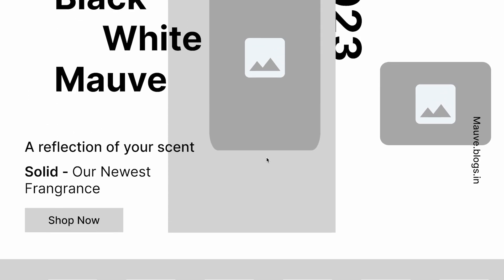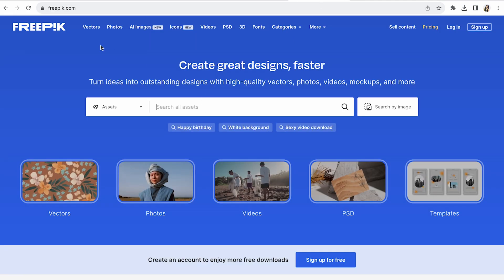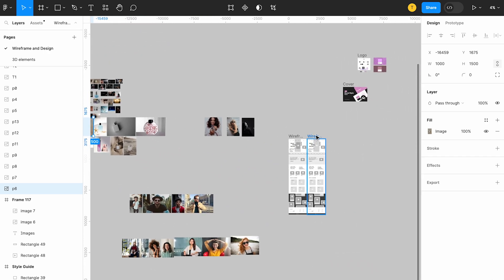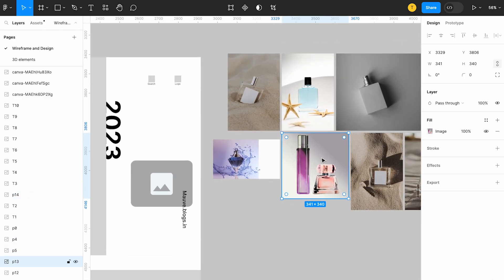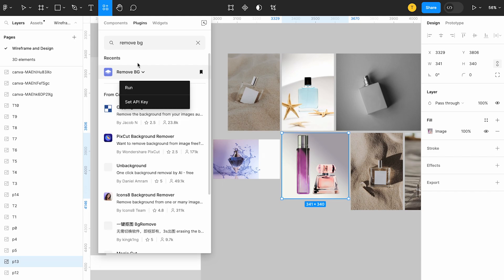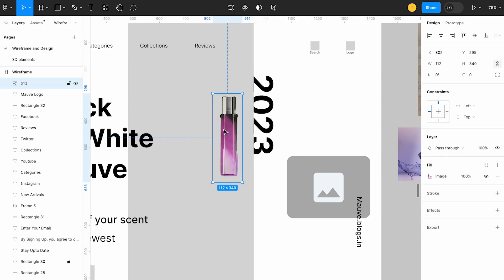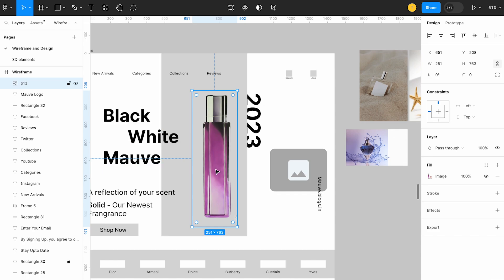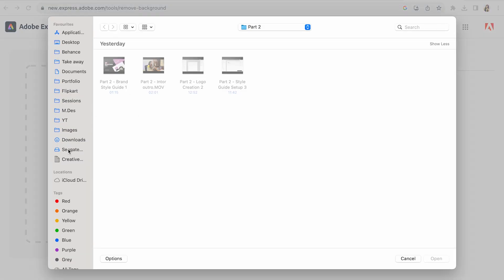Make money by designing a responsive website in Figma - Part 3